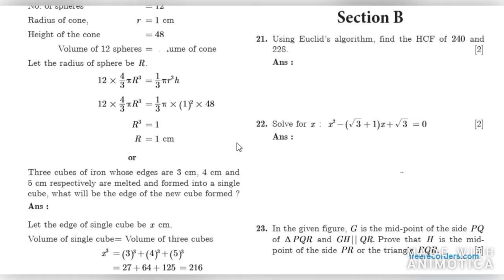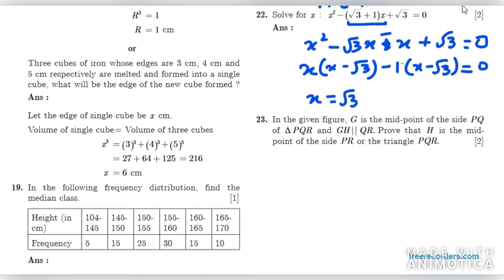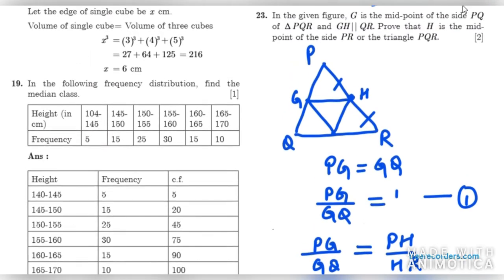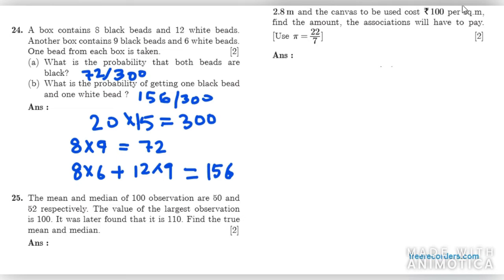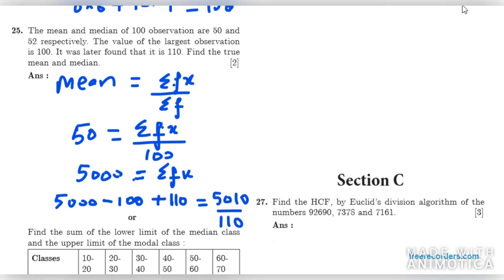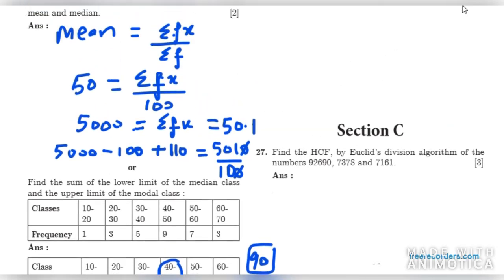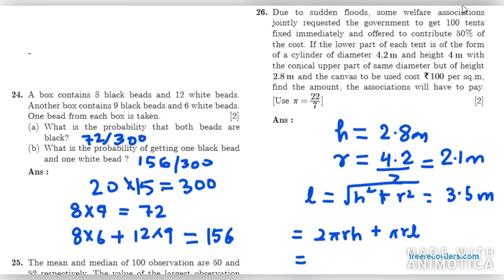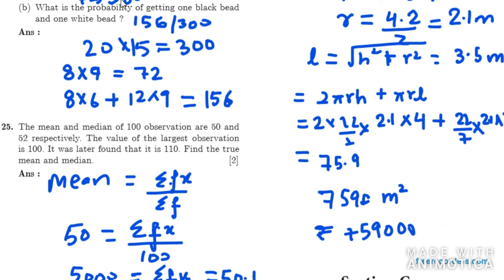2 Mark Maths Important questions for CBSE Board Maths 2020 Class 10 Important Questions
2 Mark Important questions for CBSE Board Maths 2020 Class 10